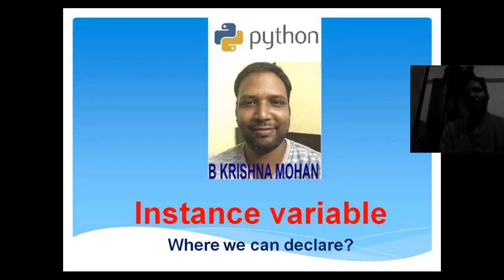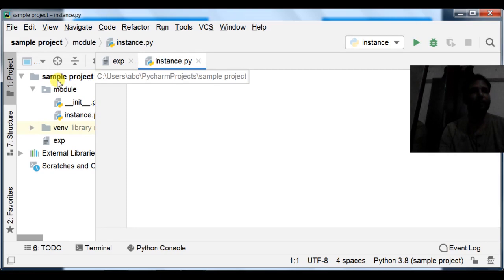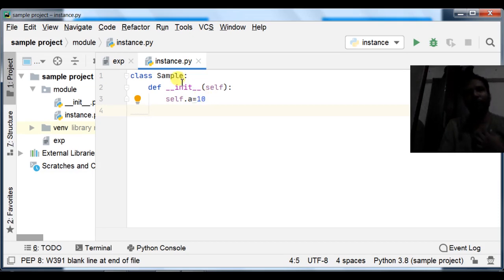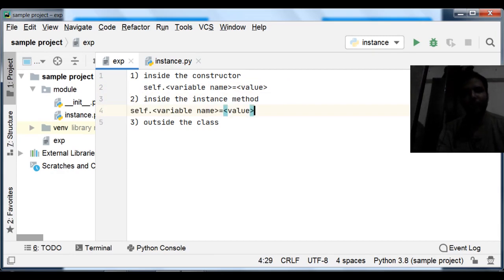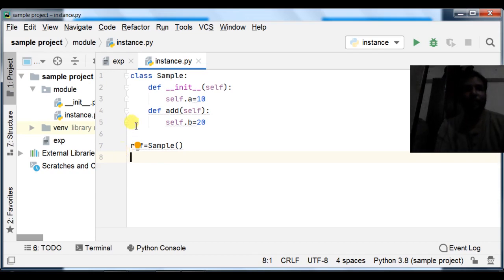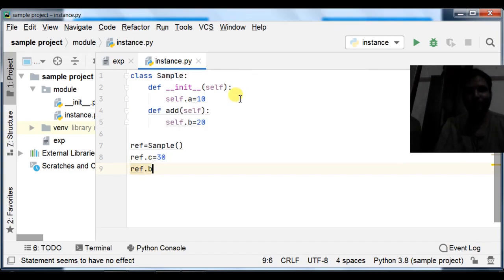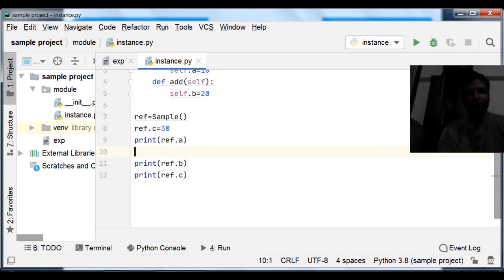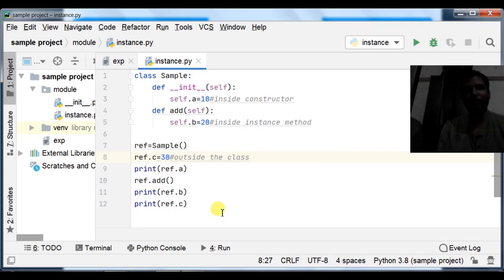PYTHON - INSTANCE VARIABLES 3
PYTHON  - INSTANCE VARIABLES